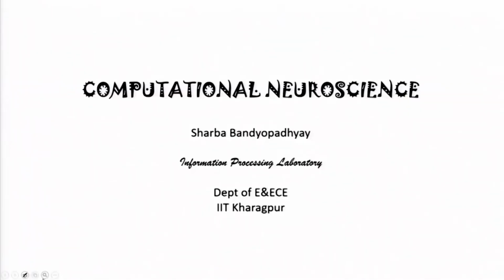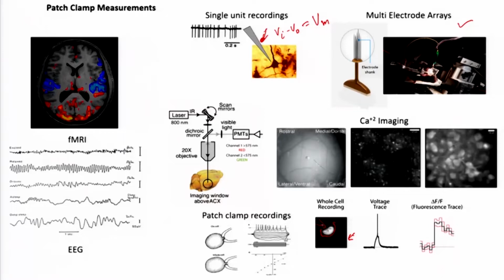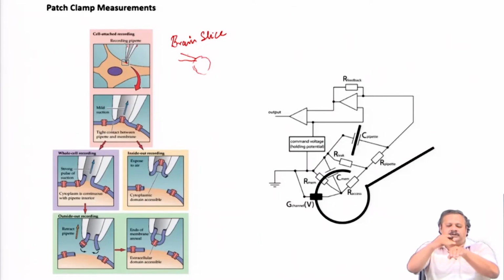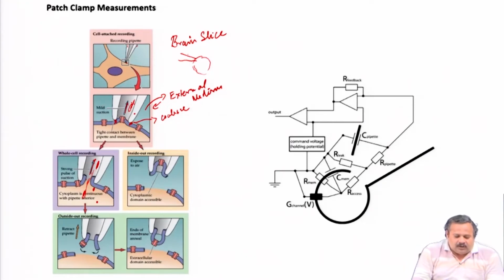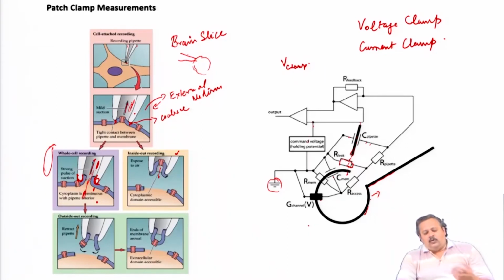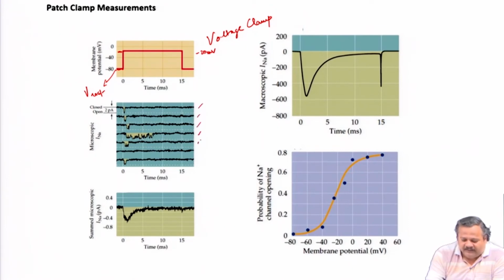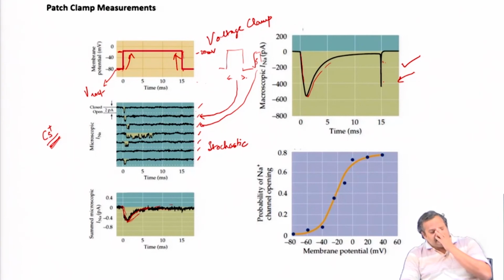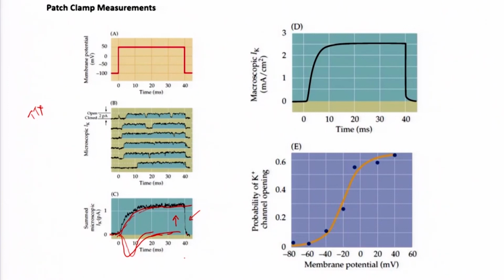Patch Clamp Measurements